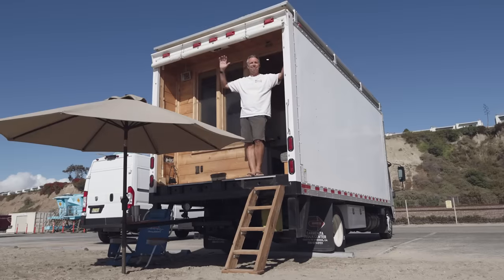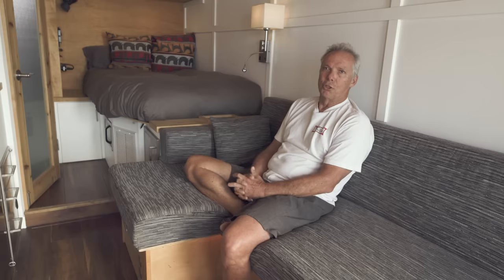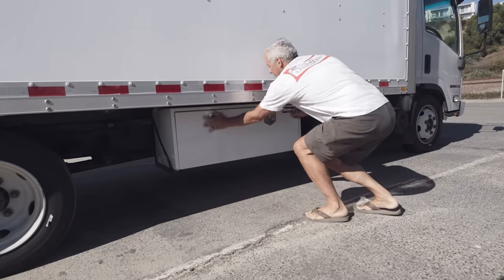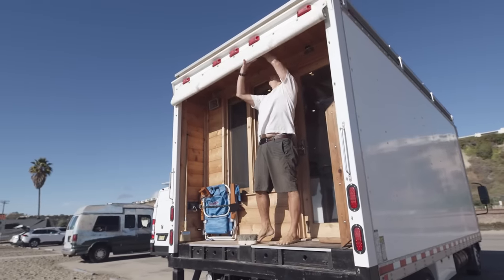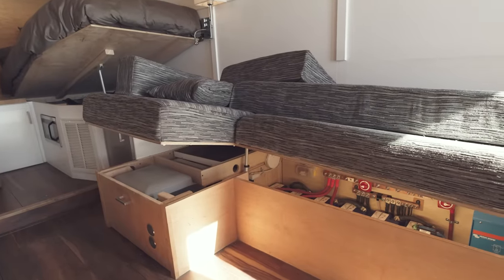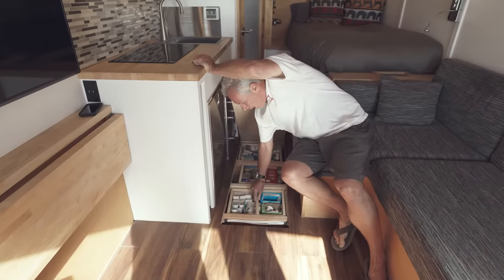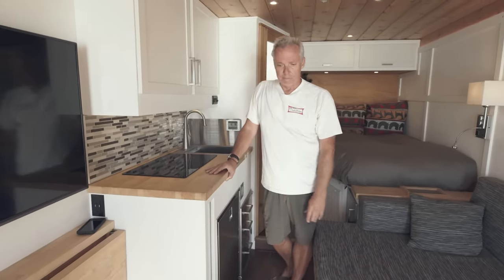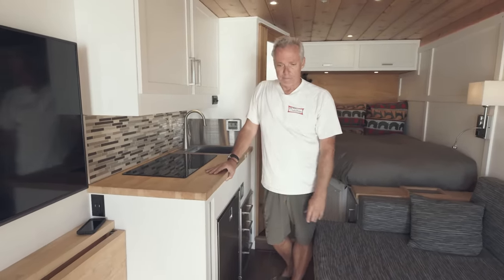His secret beach house is inside a box truck!?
Avid surfer, Scott, takes us on a tour of his off-grid box truck tiny home, which he likes to park on one of California's most popular beaches. The inside has everything he needs, including a bedroom, kitchenette, big screen tv, ari conditioning, and a bathroom to rinse off after a long day of riding waves. And the views rival those of the million-dollar homes next door!

CREDITS
PRODUCED & HOSTED BY:
Jenna Kausal

VIDEOGRAPHY BY:
Dallen Detamore
Jennifer Gonzalez

EDITOR:
Sarita Darlington Winey

TITLE MUSIC:
Kate Steinway - "Tiny Home"

0:00 Intro
0:52 Meet Scott
1:10 Previous RV’s
1:32 Designing the Box Truck
2:16 Truck Costs
2:24 All Electric, Baby!
2:58 Exterior Tour Begins
3:37 Waste Tank
4:07 Back Storage & Beach Setup!
5:25 Interior Tour Begins
5:50 Fold Up Windows
6:20 Beautiful Custom Storage
6:30 Electric Control Panel
6:49 Couch w/ Electric Lift
7:13 Kitchen Tour
8:03 Trash Storage & Freezer
8:23 Floor Storage
9:04 Sleeping Area
9:40 Monitor System
10:00 Clever Lighting
10:53 Bathroom Door & Boat Toilet!
11:44 Full Size Shower!
12:05 Reflecting on the Build!
12:39 Outro